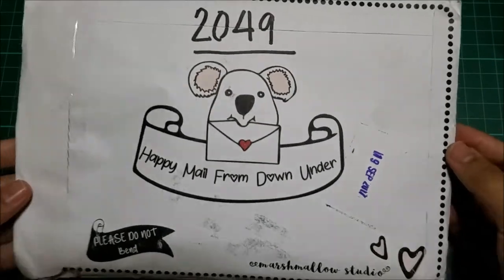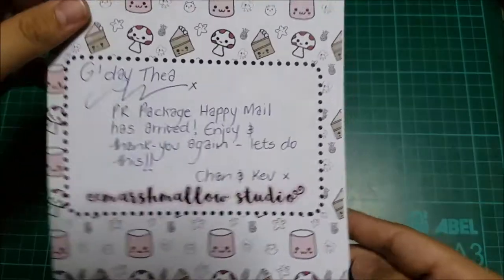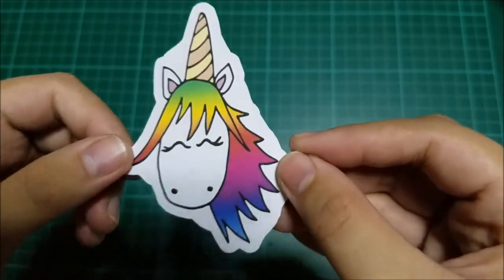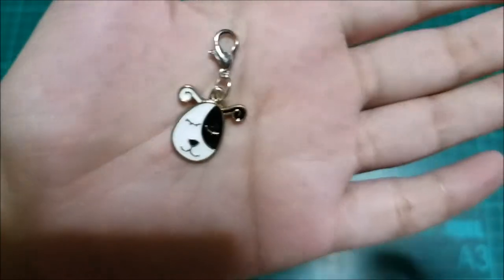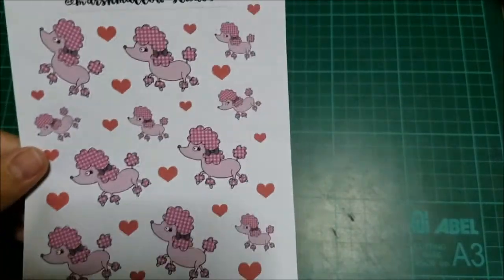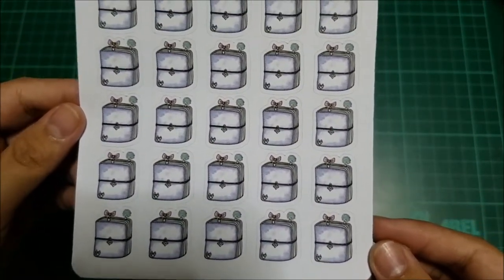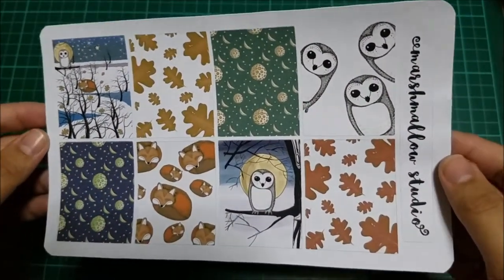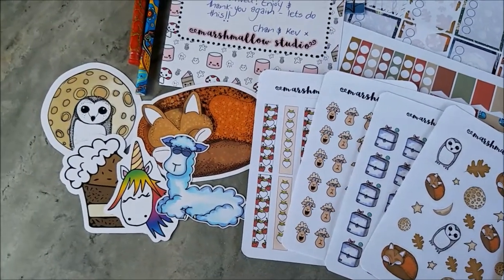Marshmallow Studio PR Kit - September 2017 // Unboxing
Hello everyone! Welcome to a brand new "unboxing" video this week! (CLICK FOR MORE!)

Here's my first PR kit from Marshmallow Studio! MMS is based in the beautiful country of Australia, and it's my first PR team to be a member of outside the US!! I'm super excited to use the lovely items I have in the PR package, and I am really thankful for the owners, Ms. Chantal and Mr. Kev for this amazing opportunity to be a part of the MMS PR team! ❤

An in depth and honest review of the stickers and the other cute stuff will be up in my blog, kindly check it out! Links are stated below. ❤

NOTE: Stickers are printed in a non-removable matte sticker paper!

❤ M A R S H M A L L O W  S T U D I O ❤

I PR for the following sticker shops as well! So thankful I got to be in the team! Kindly mention "THEALOVES" or just "THEA" on the notes section when you check out.

❤ C R A F T  P E N G U I N  P L A N N E R ❤

❤ K A R O L I N A ' S   K R A F T S ❤

❤ L M A E  P L A N S ❤

❤ P R E T T Y  C U T E  P L A N N E R ❤

→ I apologize if somehow, this video has a little bad audio. I don't have a high quality microphone, but I don't mind.